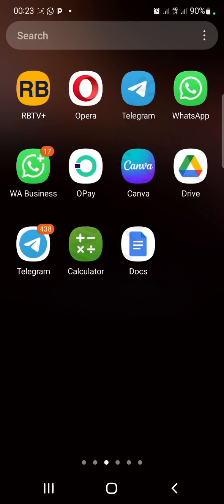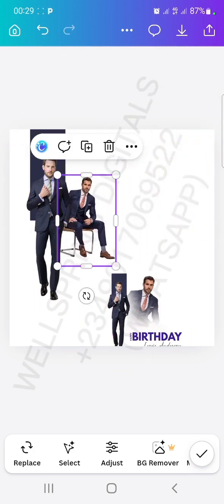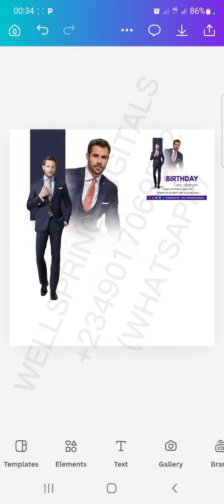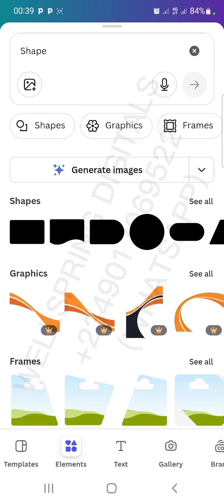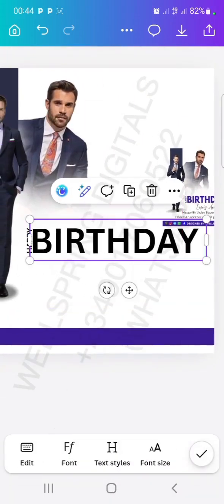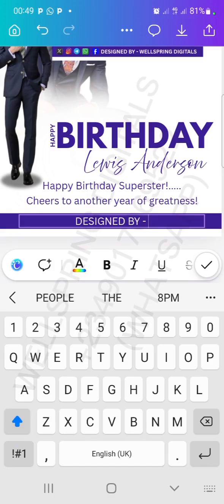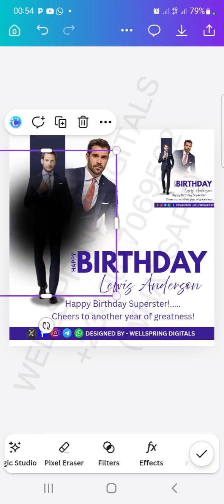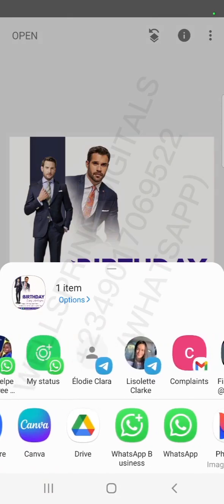DESIGN PRO-LEVEL BIRTHDAY FLYERS FOR FREE USING CANVA. I’LL SHOW YOU EVERY CLICK & TRICK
Want to design birthday flyers that actually look amazing?

In this video, I’ll walk you through how to design stunning birthday flyers in Canva right from scratch. No design experience needed.

✅ What you’ll learn:
- Best Canva templates to start with
- Fonts + color combos that pop
- How to add photos, icons, and effects like a pro
- Export settings for crisp printing/sharing

Comment “FLYER” if you want the template link & resources!